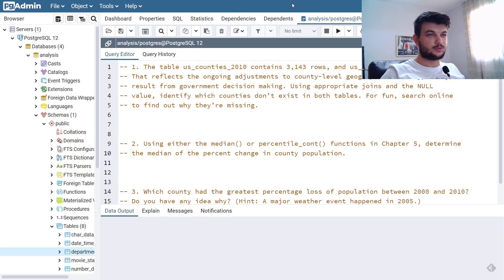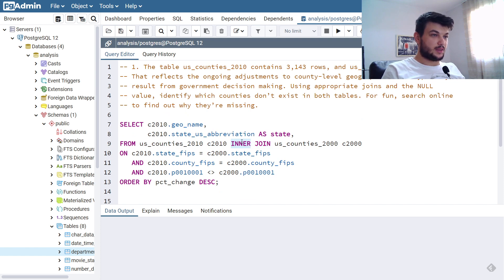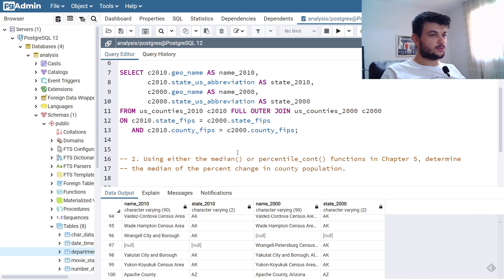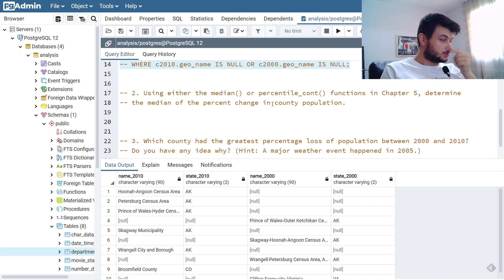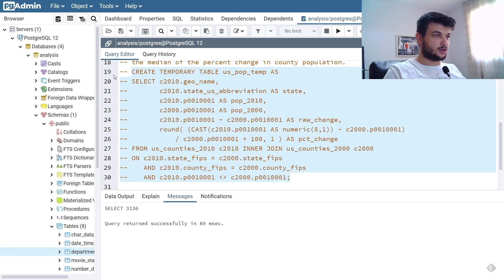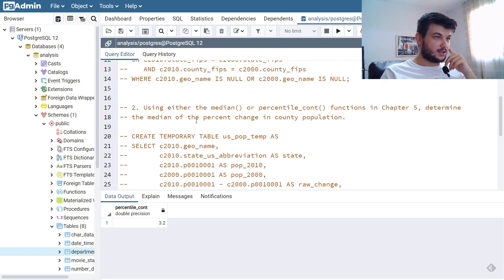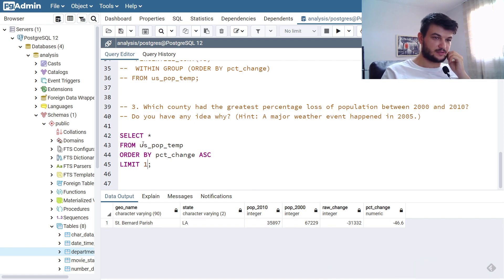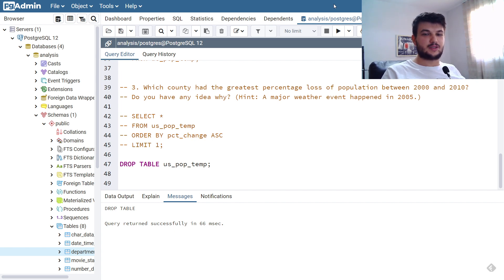Solve "Practical SQL" exercises with me (Chapter 6)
Joining Tables in a Relational Database
Here are the solutions to the exercises from Chapter 6 of the book "Practical SQL" by Anthony DeBarros